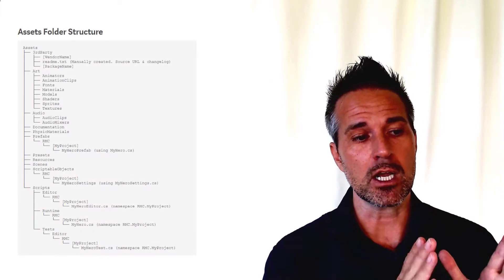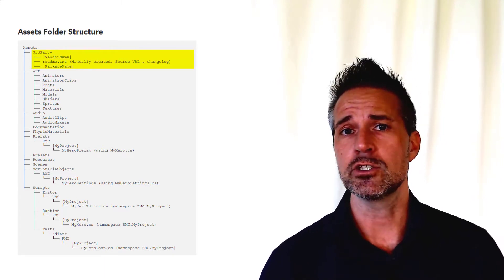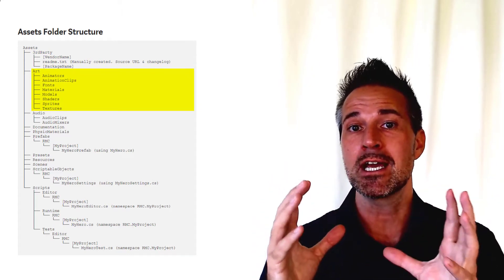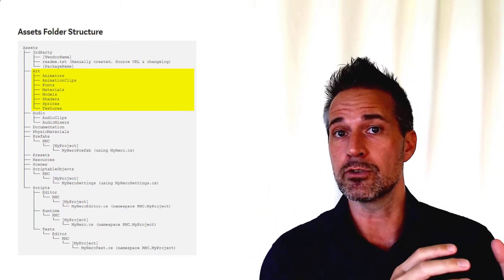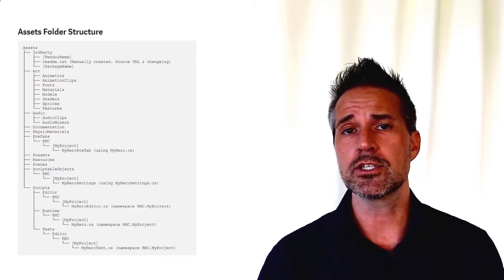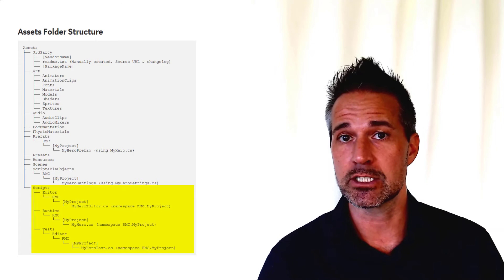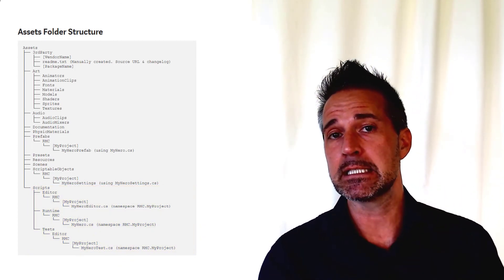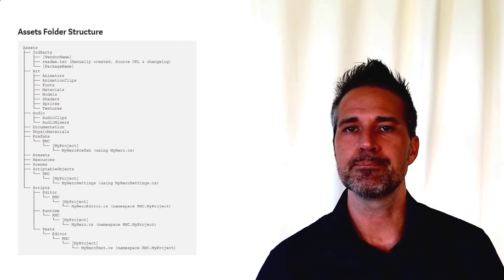Unity - Project Structure Best Practices!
The proven Unity project structure for success.